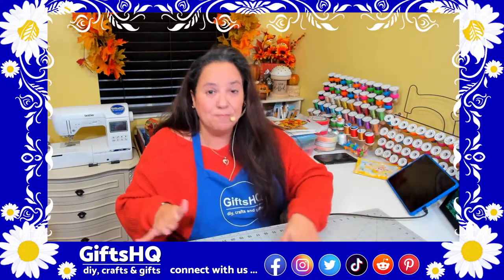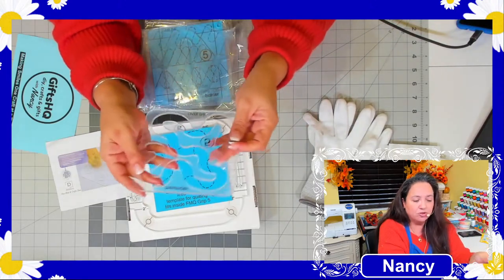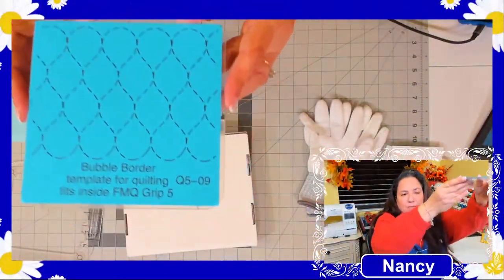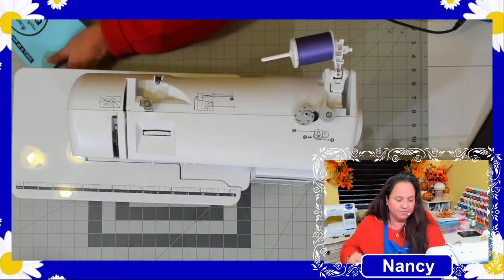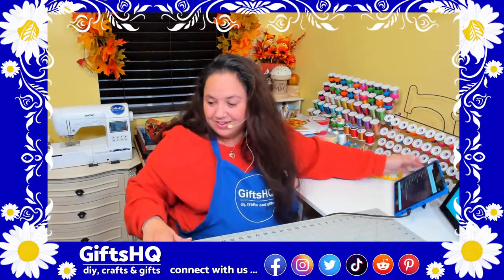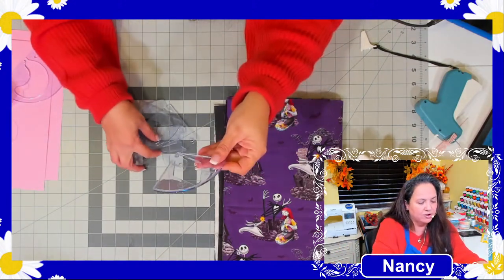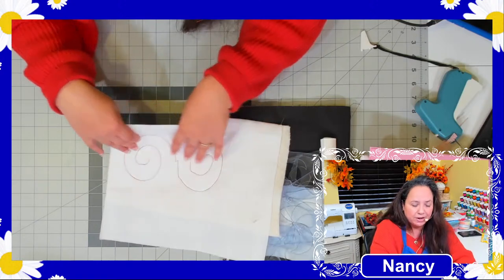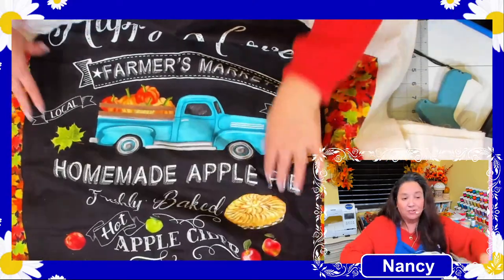Quilting Templates for Sewing Machines Unboxing. See my Failures. LIVE! with Nancy #13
Topics: Using Acrylic Quilting Templates on Sewing Machine Experiments, Ideas, Tips & Tricks. I unbox different quilting templates and show their uses. See my failed attempts and what works. I hope this gives others inspiration and you can learn from my mistakes.

We had a great time chatting during my LIVE Using Quilting Templates Experiments. Thank you to everyone who joined me during the livestream. It was awesome. For those that missed the LIVE stream,  please enjoy this replay. It was recorded on Saturday, October 22, 2022, at Noon (12 PM EST, 9 AM PST, 10 AM MST, 11 AM CST).🤗​

Hi! I'm Nancy with GiftsHQ. I was your host. I hope you enjoyed my livestream.  And I hope to be chatting with you soon! - Nancy ❤️

Our prayers and love STILL goes to those impacted by Hurricane Ian. Please do not forget about them. This will take years. Do anything that may help these hurricane survivors.
Here are some of my favorite products ...
DABLINE 13 PCs Quilting Template Set
HONEYSEW Quilting Templates Sewing Machine
All-in-One Quilter’s Reference Tool: Updated Spiral-bound
Mother of Pearl Creativity Street Iridescent Mylar Film
Kimberbell Embellishment Mylar Sheets
New brothread Tear Away Machine Embroidery Stabilizer
Snowman Christmas Holiday Paper Napkins for Decoupage
Mod Podge Dishwasher Safe
Mod Podge Spray Acrylic Sealer
Mulberry Paper 10 Sheets of Dragon Clouds Thin
Dritz Clothing Care 82626 Darning Egg
Brother SE1900 Sewing & Embroidery machine
Brother SE1900 Hoops
Brother SA187 Open Toe Quilting Foot
Oliso TG1600 Pro Plus Smart Iron
Rdutuok 17" X 24" Wool Pressing Mat
Sulky - 486-12 9-Yard Solvy Water Soluble stabilizer
Simthread 63 Colors Thread
​Bobbin Thread #60 White
Sulky Sticky Stabilizer - h
Sulky KK 2000 Temporary Adhesive Spray
Sewing Clips
Curved Embroidery Scissors
Thread Spool Savers / Spool Huggers
Bobbin Holder Thread Spool Holder
Sulky Tender Touch
Heat Erasable Pens
Madam Sew Presser Foot 32 Piece Set
Madam Sew BIG 5 Presser Foot Set

►New to Sewing, Quilting and Embroidery world? Here's are some good books to get you started:
* For Sewing: First Time Sewing: The Absolute Beginner's Guide
* For Quilting: First-Time Quiltmaking
* For Machine Embroidery: Sewing Machine Embroiderer's Bible
Nancy's Complete Collection of Tutorials & Shorts Videos

❤️ Thank you so much for taking your precious time to watch my videos. ❤️
I look forward to reading and replying to each and every one of your lovely comments.

And as always, thanks for all the love and support.
Hope to be crafting again with you soon!  -Nancy ❤️
SOCIAL ...
So that we can support, share ideas and learn tips & tricks from each other!